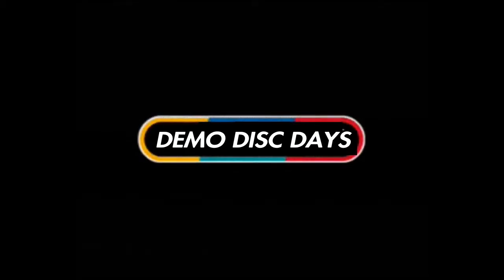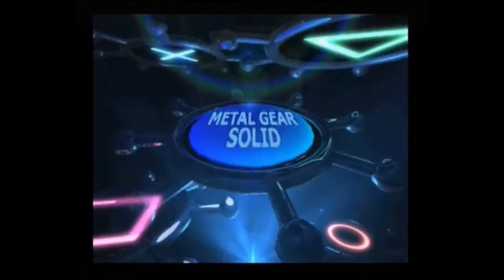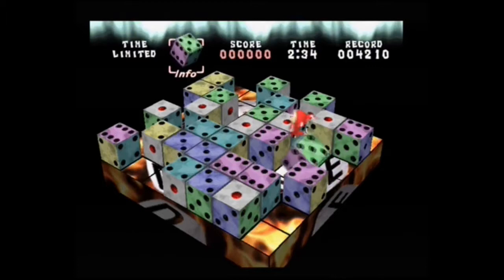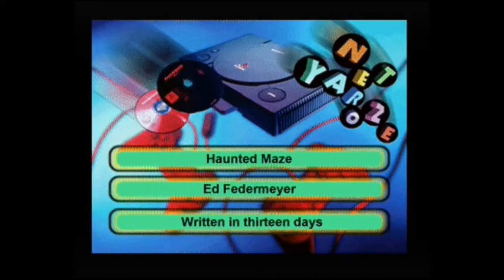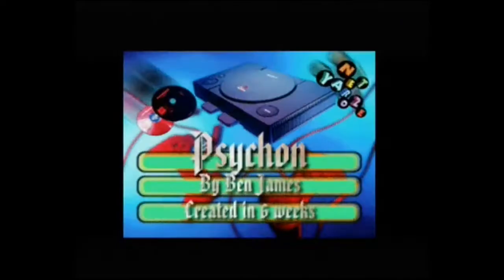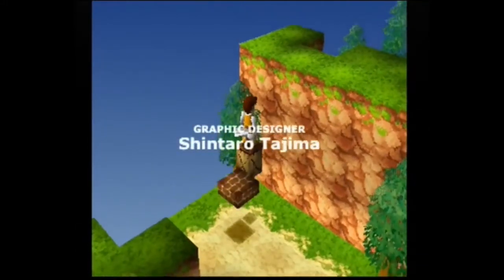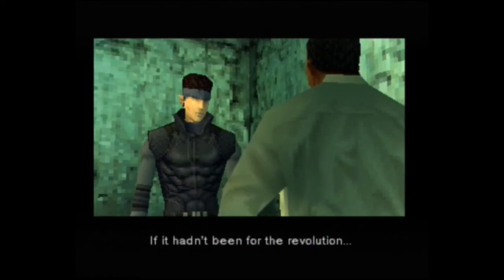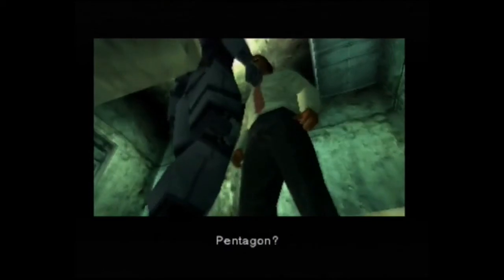DEMO DISC DAYS - OFFICIAL UK PLAYSTATION MAGAZINE # 42 - FEB 1999 - DEMO DISC PLAYTHROUGH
DEMO DISC DAYS TAKES A LOOK BACK AT SOME OF THE BEST ISSUES AND DEMOS FROM OFFICIAL UK PLAYSTATION MAGAZINE. JOIN ME AS I FLICK THROUGH THE MAGAZINE TO LOOK AT THE REVIEWS, PREVIEWS, NEWS AND WEIRD STUFF OF THE 90s.
THEN IN THE SECOND PART I GO HANDS ON WITH THE DEMO DISC ITSELF TO PLAY THE GAMES AND SEE HOW WELL OR BADLY THEY'VE AGED.